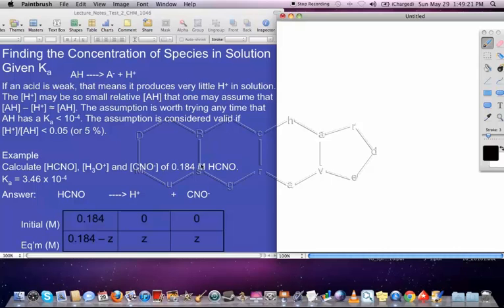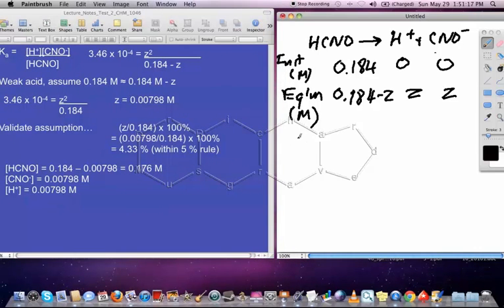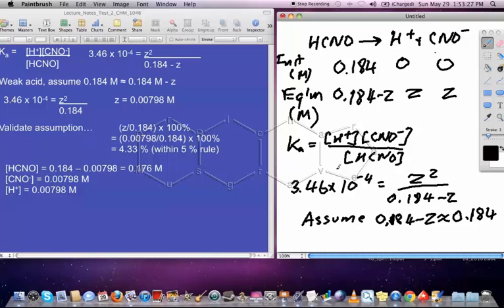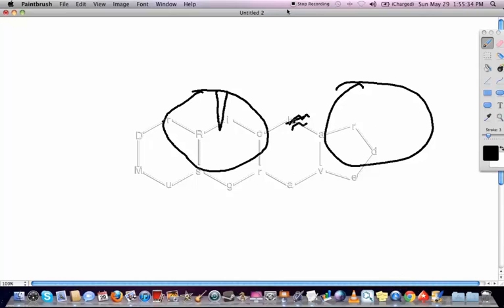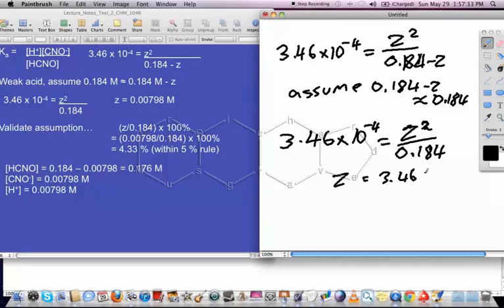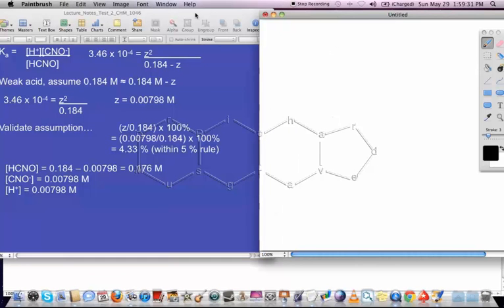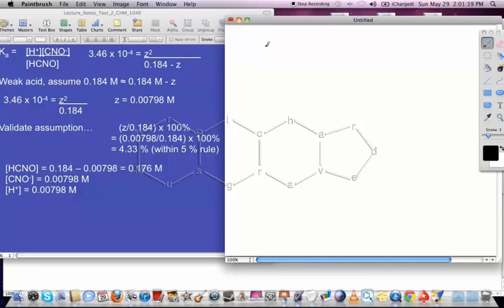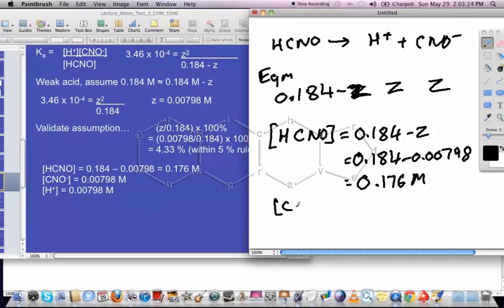Finding Concentrations of Species in Solution Given Ka